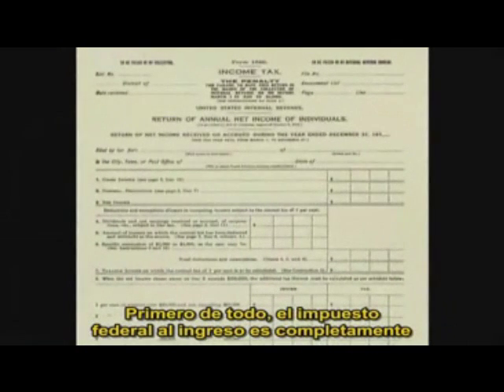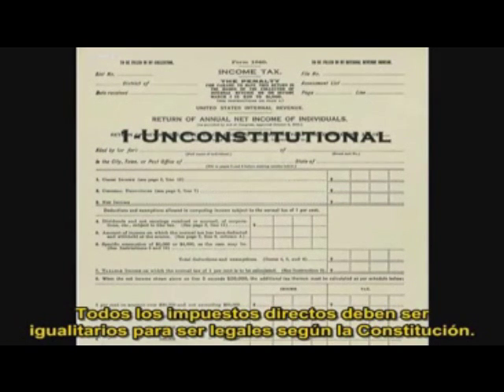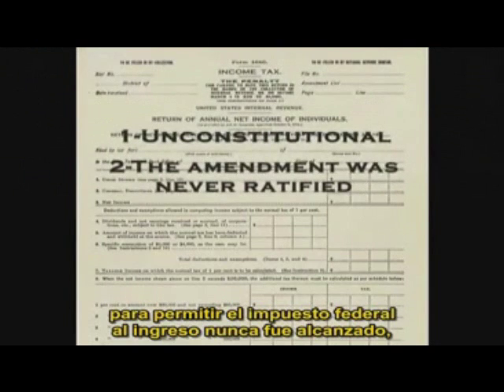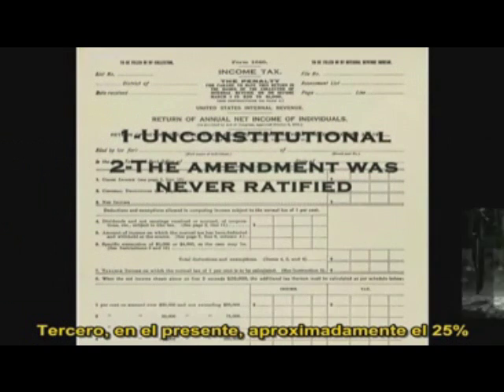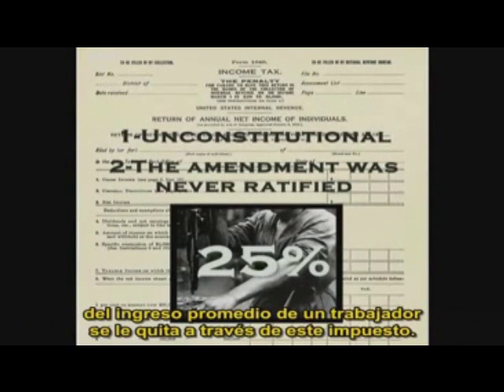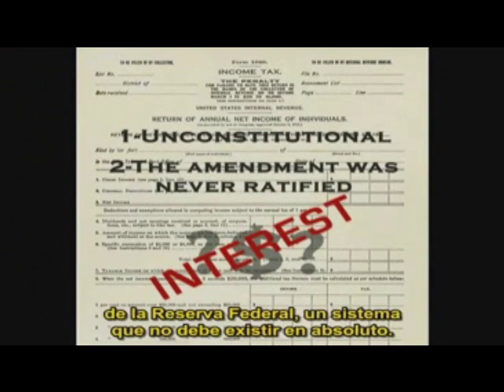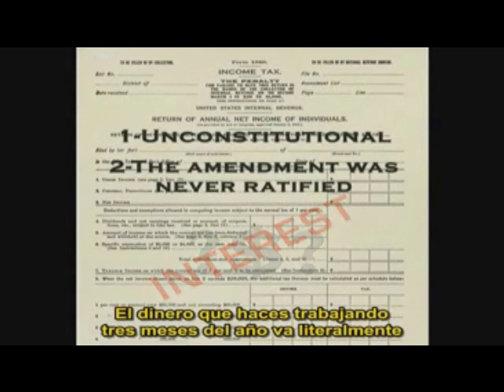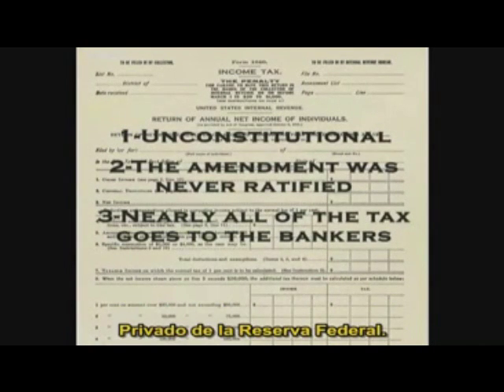Que es la Reserva Federal Americana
Quien esta detras de la FED